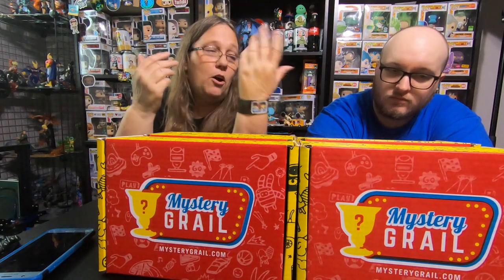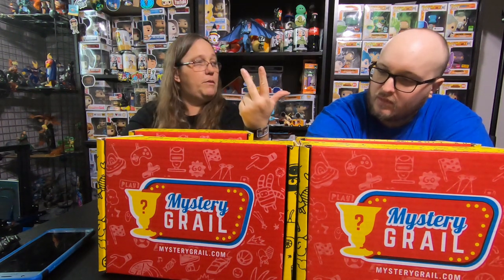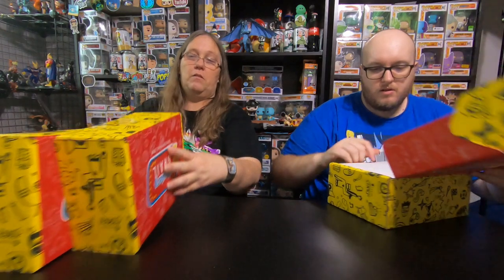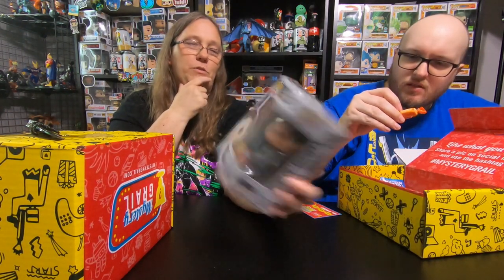MAMA J & SPECTRE UNBOX FOUR MYSTERY GRAIL BOXES, WHAT GRAIL DID WE PULL